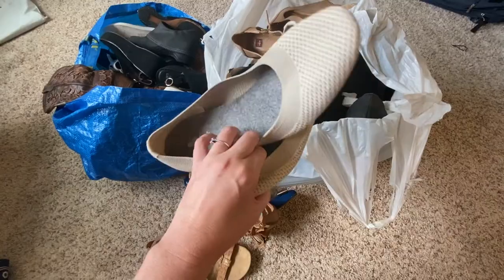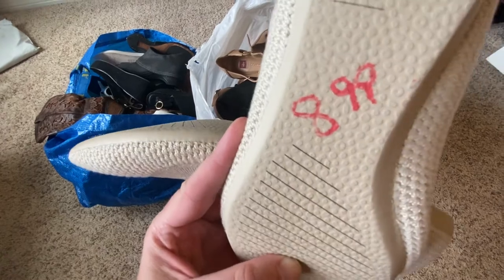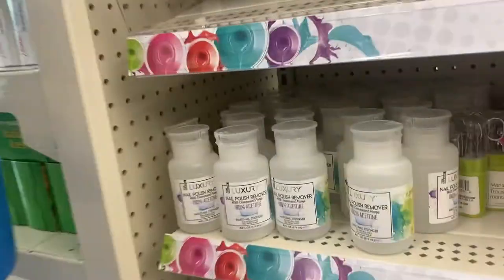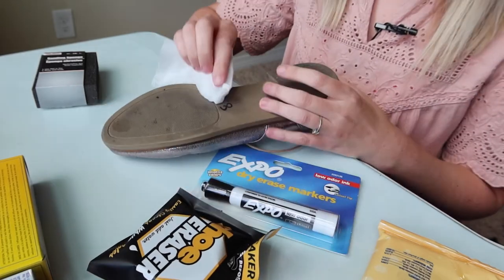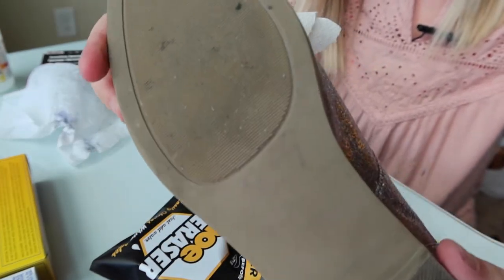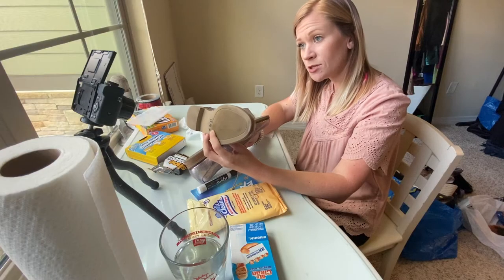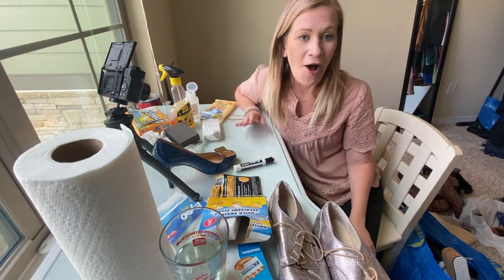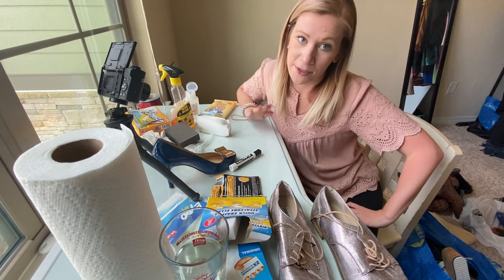Dollar Tree Hacks to Remove Sharpie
As an avid thrifter and reseller, I'm always wondering what's the best way to get sharpie off shoes? Today we're doing a experiment with Dollar Store tools.

In this shoe-testing video I'm going find the least expensive and most effective ways to get sharpie or marker off shoes I bought at the thrift store.

In this video I will try using dry erase marker to get sharpie off shoes, mr. clean to get sharpie off shoes, nail polish remover to get sharpie off shoes, dryer sheets to get sharpie off shoes, and a sanding block to get sharpie off shoes.

The beauty of all of these tools is they can be purchased for $1 at your local Dollar Tree store.

Please let me know what tool works the best for you, or if you as reseller have found an option from the Dollar Tree that I didn't try in this video!